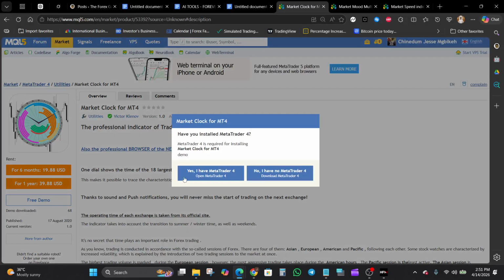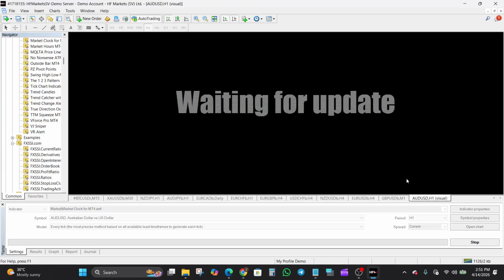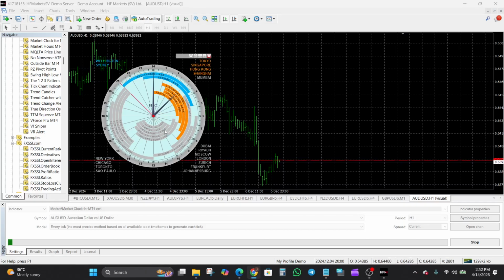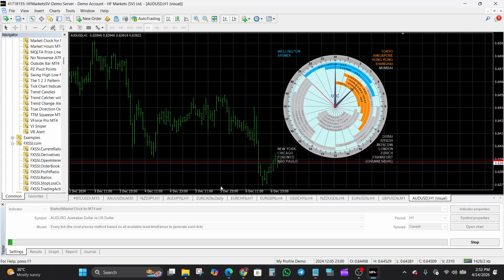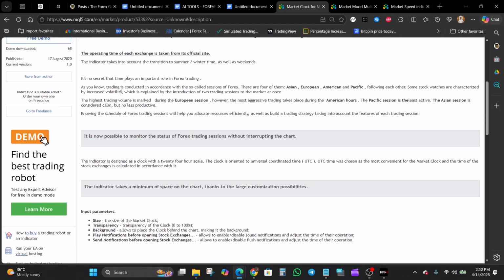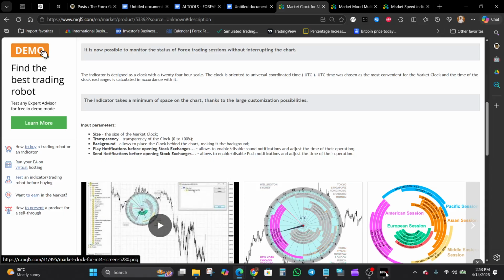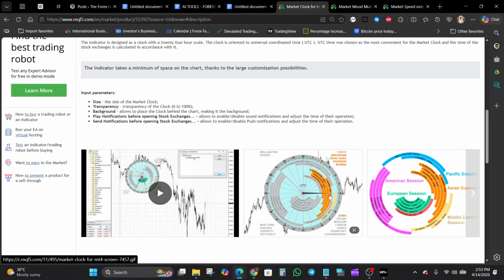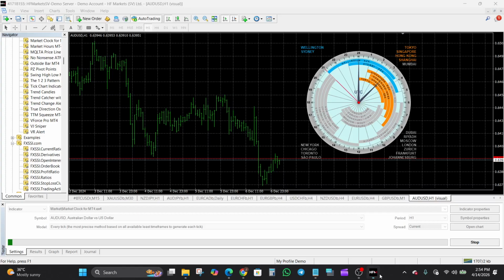Market Clock Indicator for MT4 | Trading Sessions Clock Review, Setup & Demo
In this video, we review and test the Market Clock Indicator for MT4 available on the MQL5 Marketplace. The indicator displays global trading session times using a market clock layout, helping you visualize major market openings and overlaps such as Asian, European, and American sessions.

We also walk through how to add it to MT4, activate the free demo, and run a quick test using the strategy tester. The indicator includes customizable settings such as clock size, background options, alerts, and notifications.